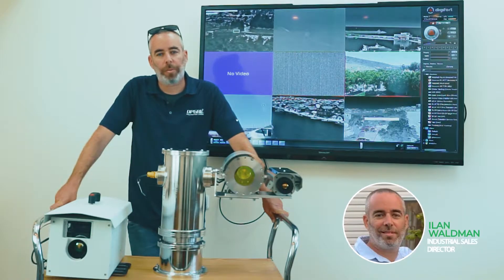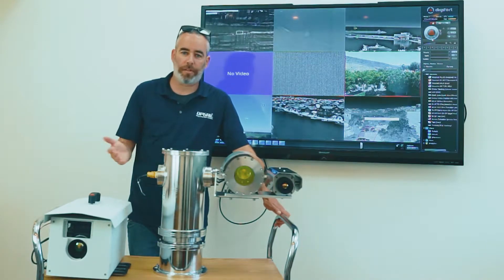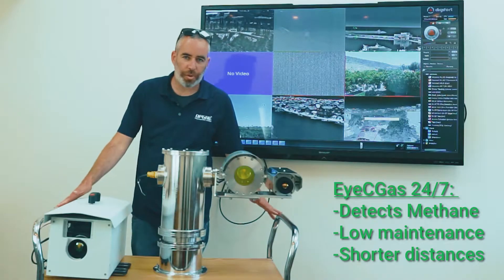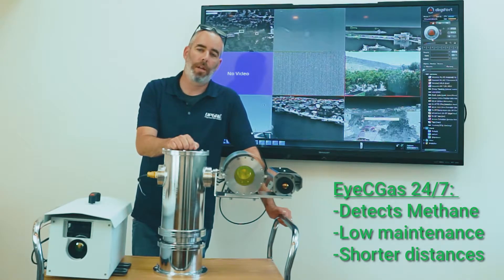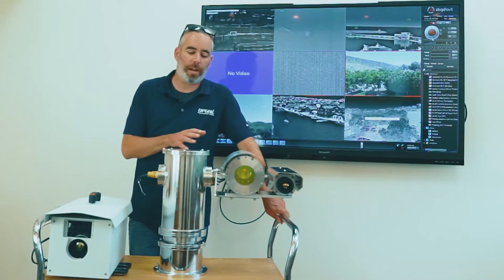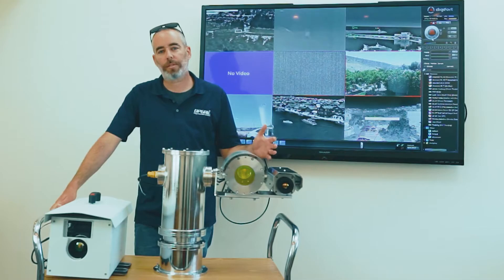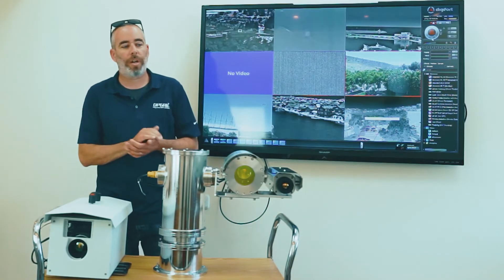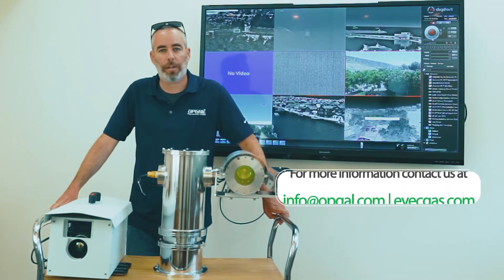EyeCGas® 24/7 Fixed OGI Solutions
EyeCGas® 24/7 is a family of OGI solutions (both cooled and uncooled) for automated continuous gas leak detection. EyeCGas® 24/7 OGI cameras are designed to operate 24/7 in oil & gas locations. Configured for continuous monitoring for Methane or VOC gas leaks. Using the EyeCSite softwar they will automatically alert, quantify and report leaks to the control room through a dedicated software system.